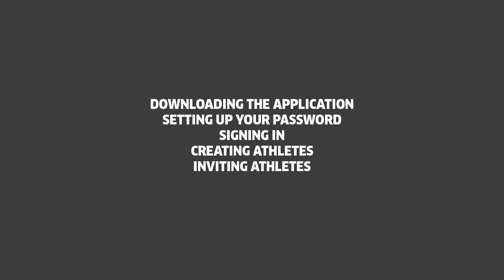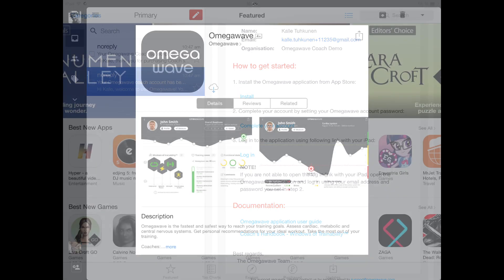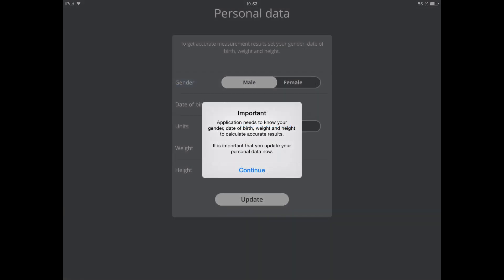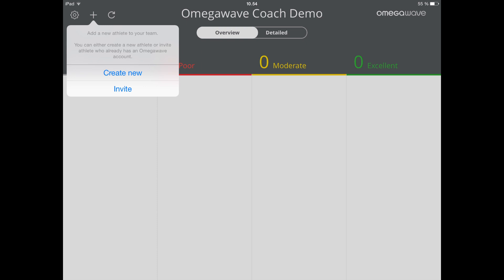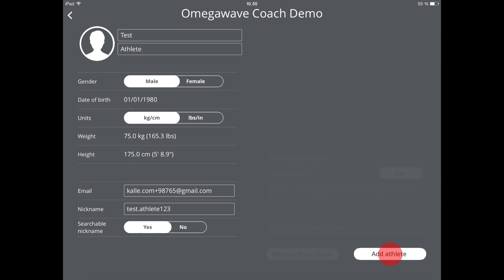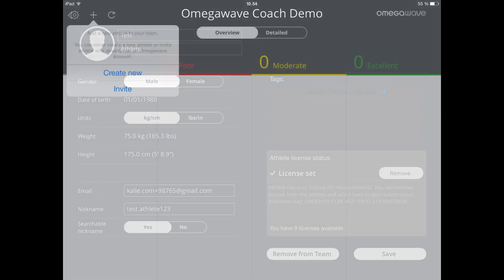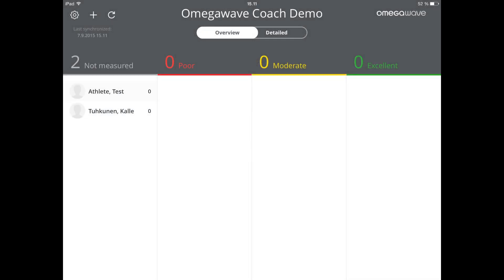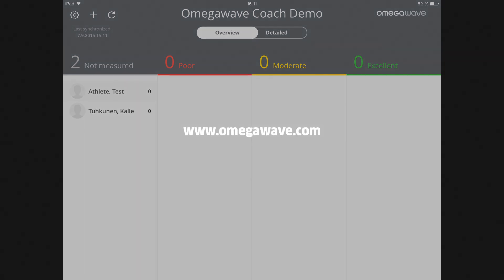Omegawave Coach - Getting Started